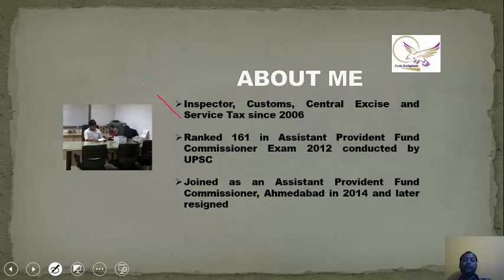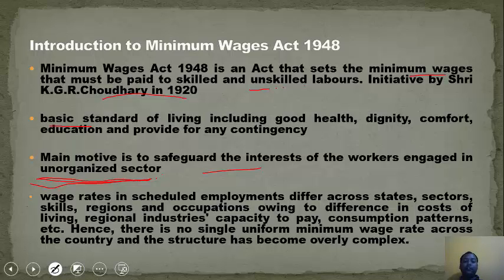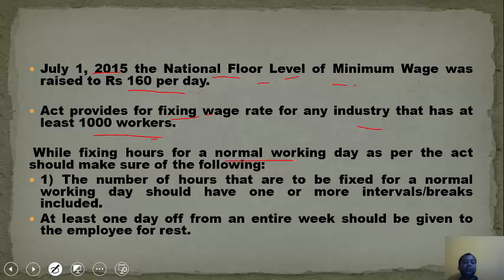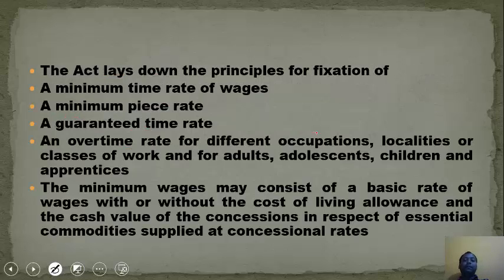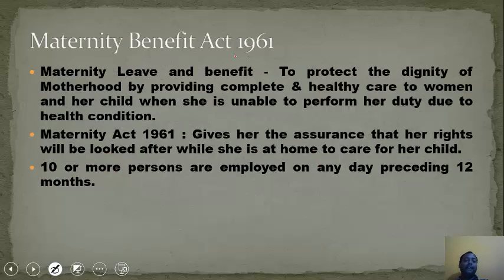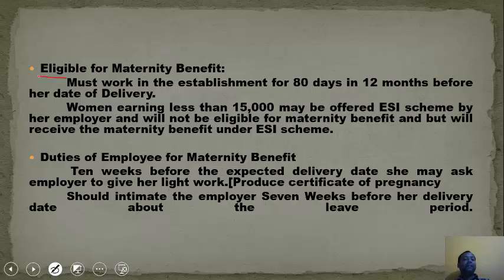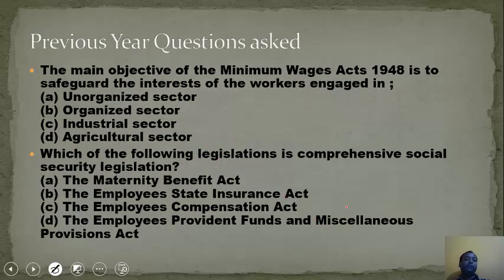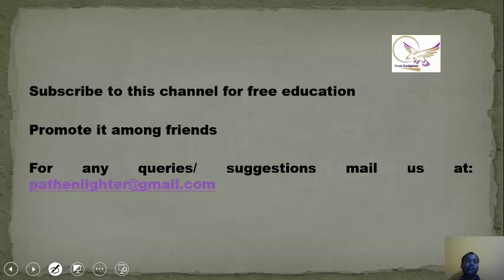1 6 APFC Min Wages Act 1948 & Maternity Benefit Act 1961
An overview of Minimum Wages Act 1948 and Maternity Benefit Act 1961